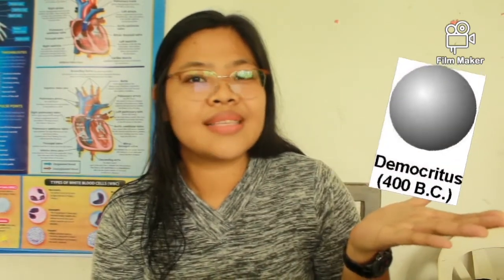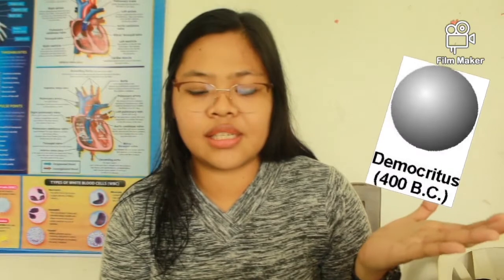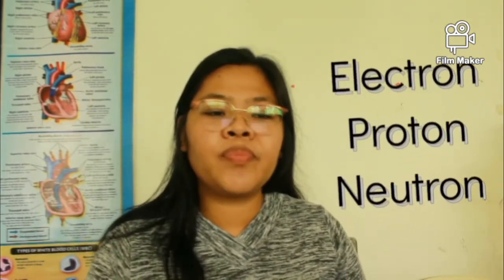Week 12: Brief history of Atom. How to Compute the Protons, Electrons & Neutrons?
Hi I'm Teacher Bjorndale!